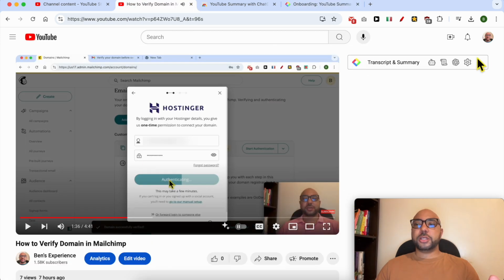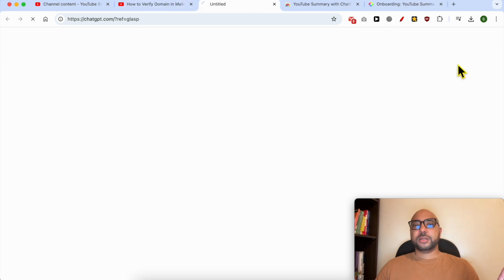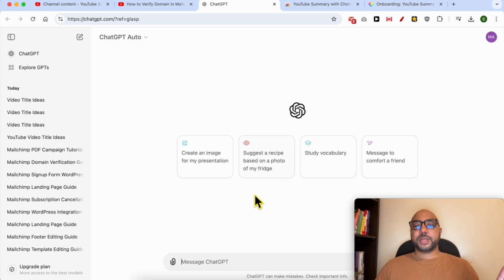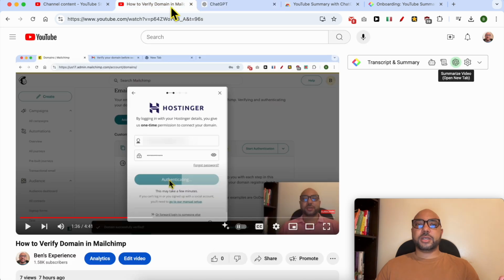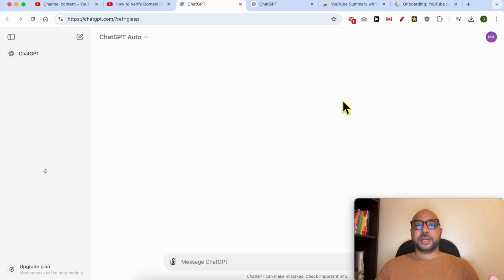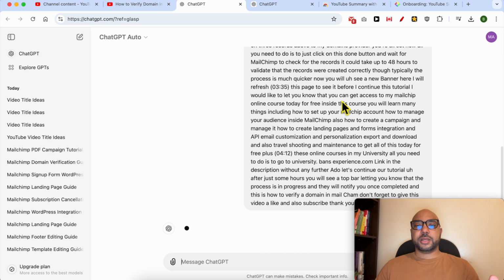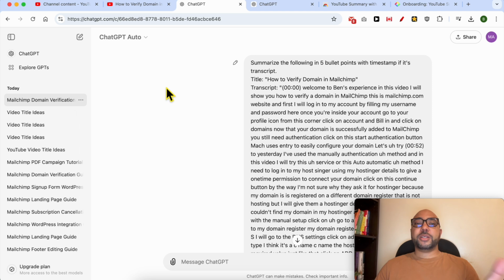How to Summarize YouTube Videos Using ChatGPT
In this video, I will show you how to summarize a YouTube video using ChatGPT. How to Summarize YouTube Videos Using ChatGPT is made simple with the help of a Google Chrome extension called YouTube Summary with ChatGPT. To summarize YouTube videos using ChatGPT, first, install the extension from the Chrome Web Store. Once installed, visit any YouTube video and click on the ChatGPT icon. If no text appears, click again, ensuring you are logged into your ChatGPT account. The default prompt will summarize the video in five bullet points with timestamps, but you can customize it to create paragraph summaries.

Watch this tutorial to learn how to summarize YouTube videos using ChatGPT effectively!